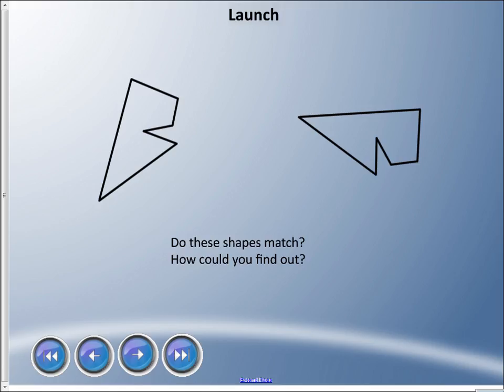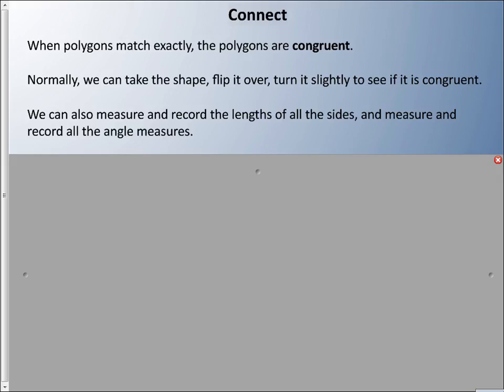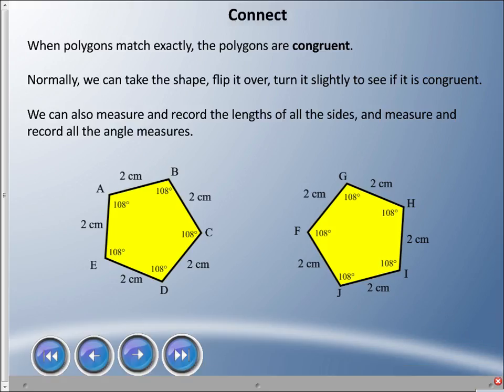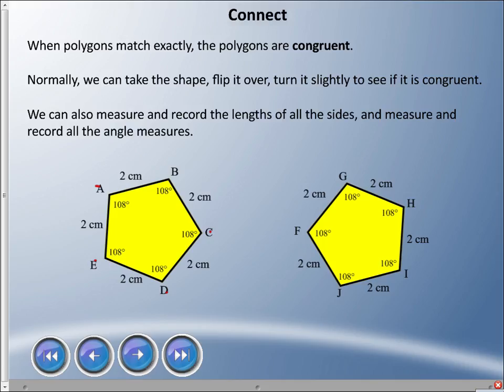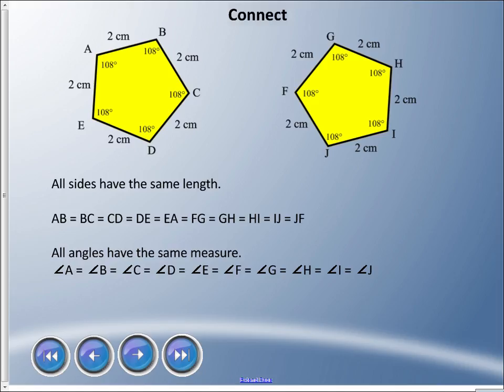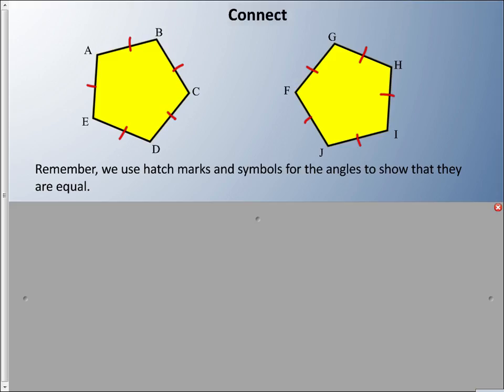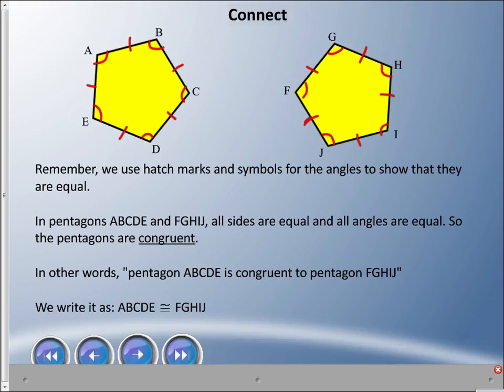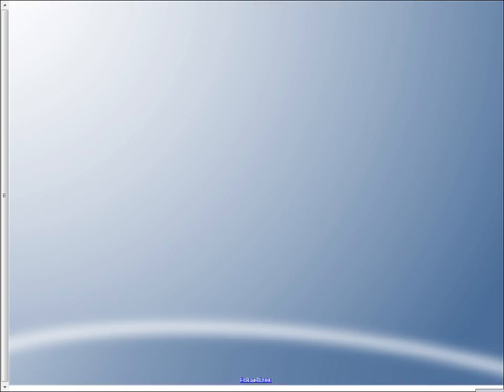Mr. Hardy Teaches: Gr 6 Math - Unit 6-Lesson 4: Congruence in Regular Polygons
Unit: Geometry and Polygons... Lesson 4 - Congruence in Regular Polygons